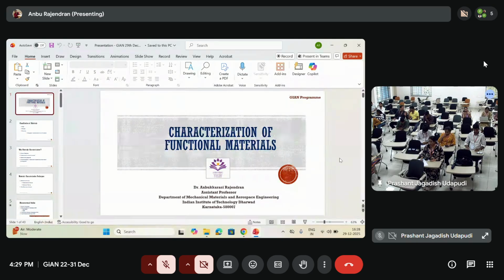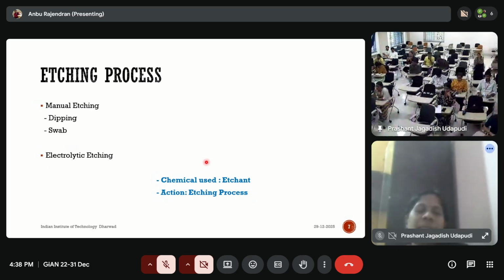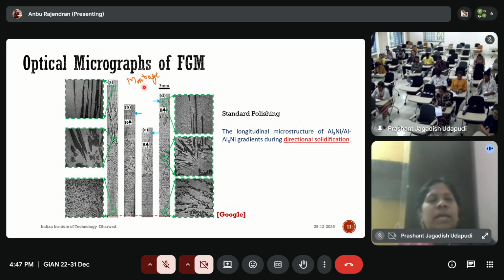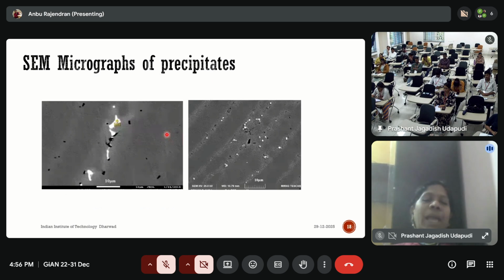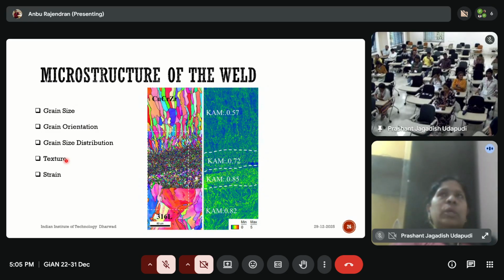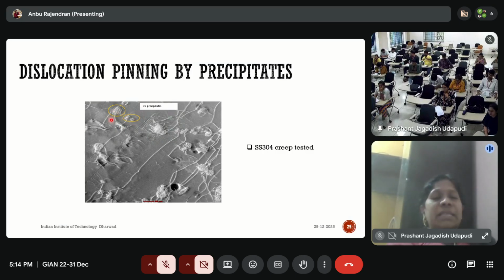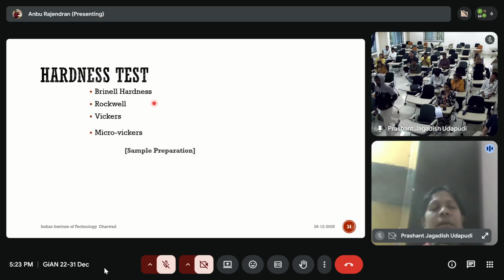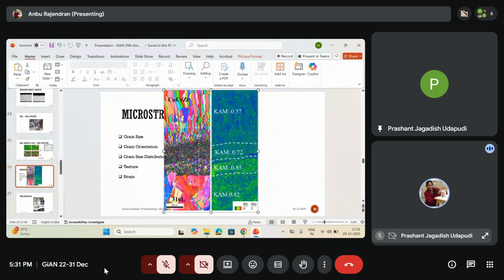L15 Characterization of Functional materials